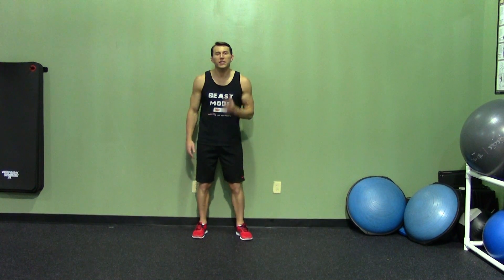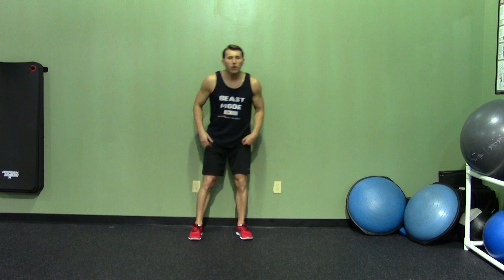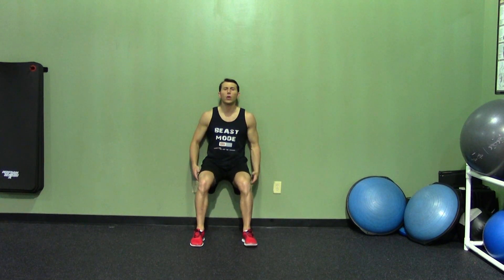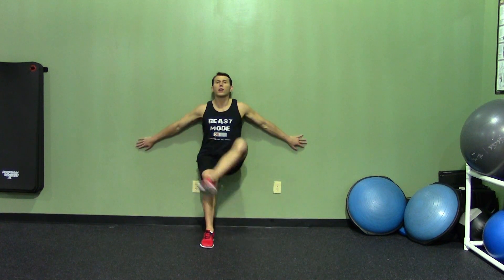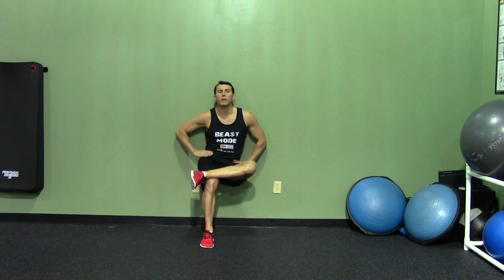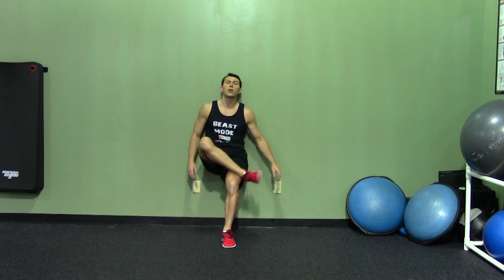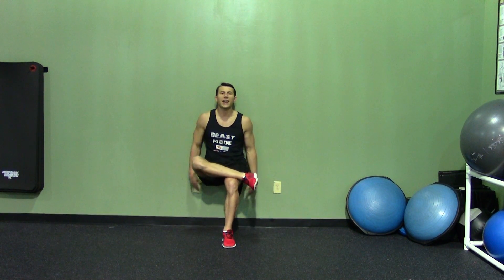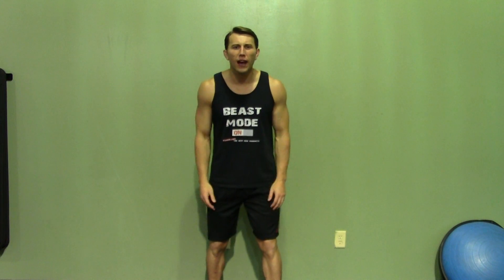One Leg Wall Sit - HASfit Squat Exercise Demonstration - One Leg Wall Squat Form - Isometric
The one leg wall sit is an isometric squat exercise for your quads, hamstrings, and glutes. for the one leg wall squat workouts instructions, more videos, free meal plans, and other health tips. for the best free squat exercises, proper squat form, one leg wall squats workout, and correct squat forms for women and isometric leg exercises for men at home or in gym. We provide fitness programs for varying fitness levels because every heart and soul deserves to be fit.